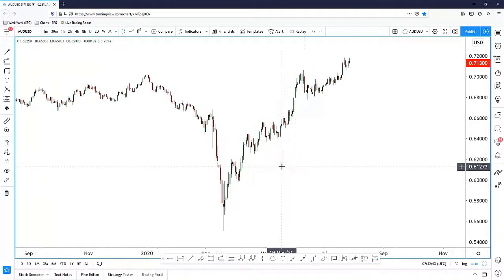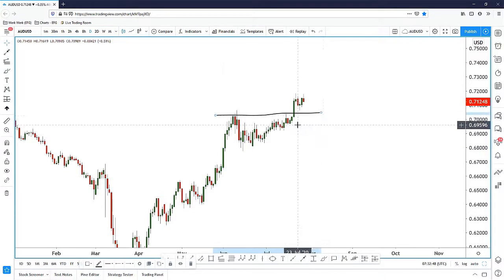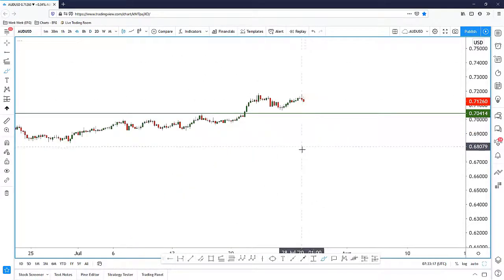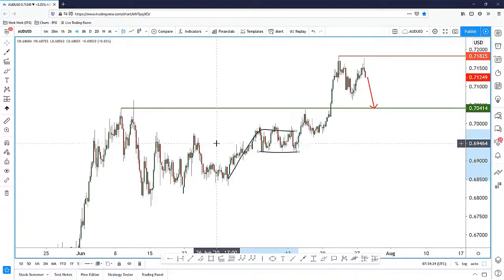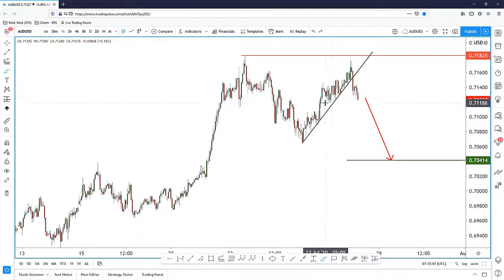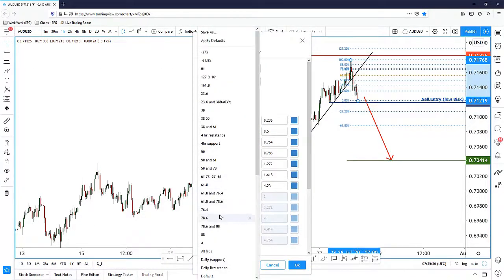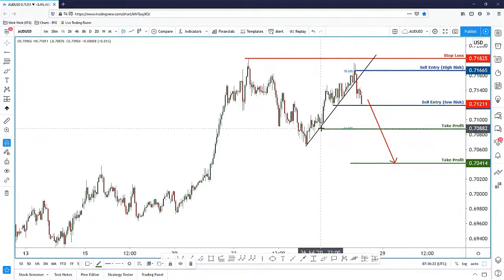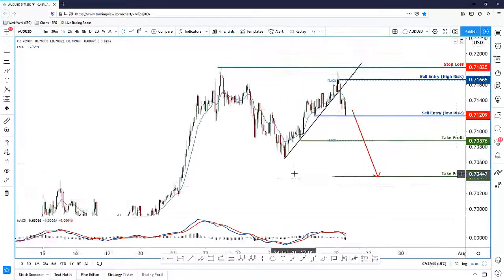Forex forecast 07/27/2020 on AUD/USD from Dean Leo